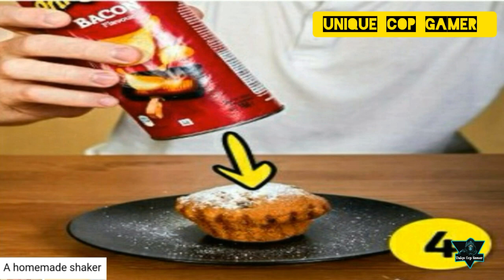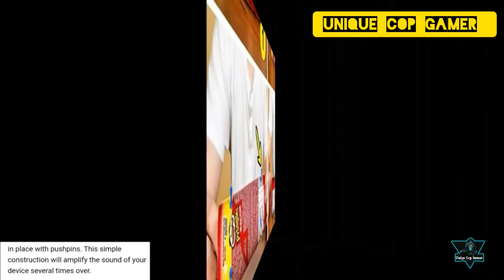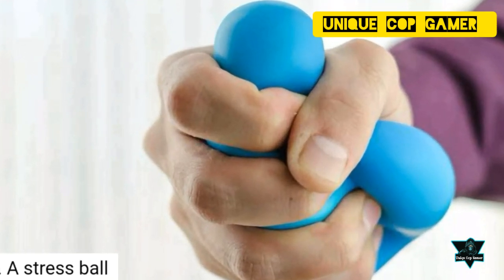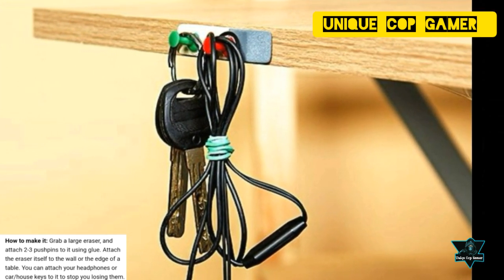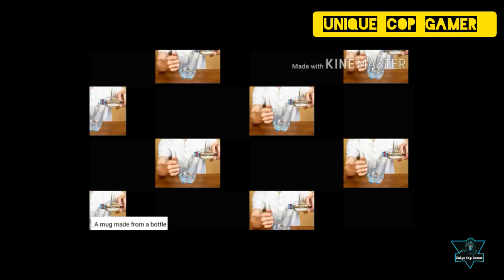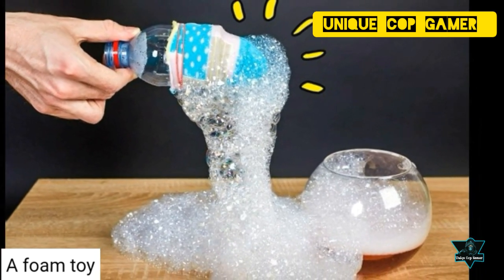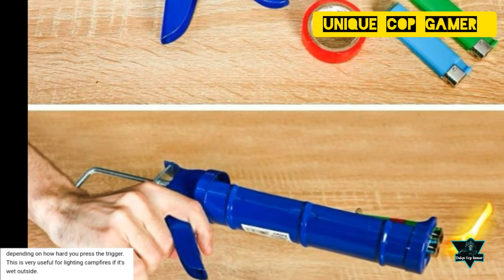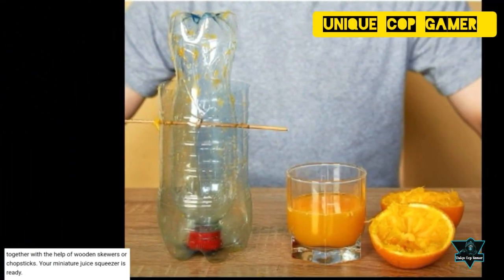11 Terrific Things You Can Make With Your Hands | Popcorn Machine | Juice Squeezer | Stretch Ball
Video Title ---11 Terrific Things You Can Make With Your Hands | Popcorn Machine | Juice Squeezer | Stretch Ball |

In this video I try to show you some things which you can make in your hands easily at home.Hope you guys you will enjoy it.